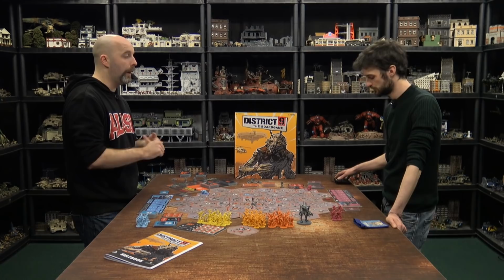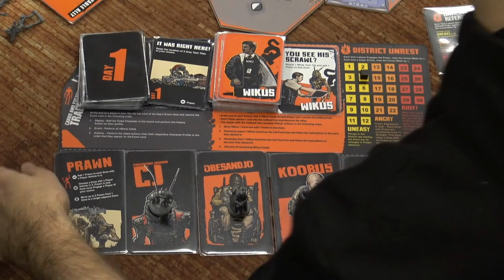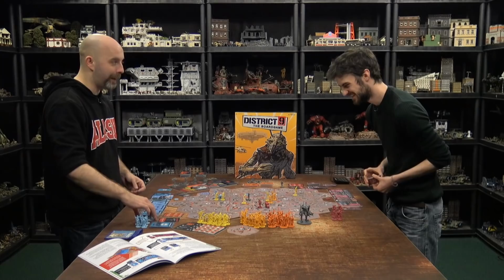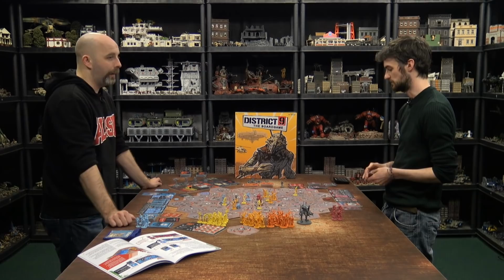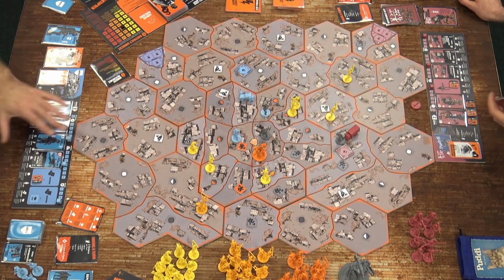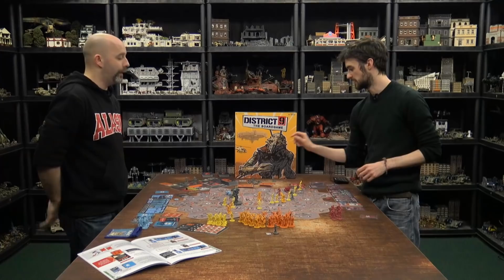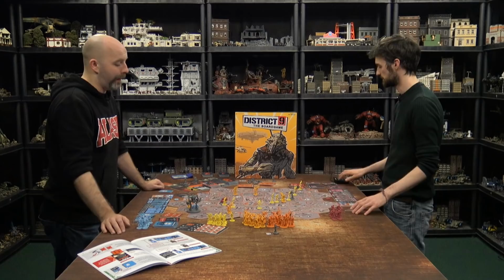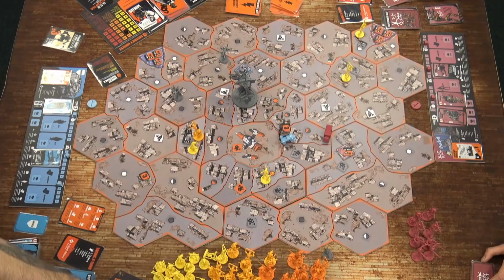Let's Play: District 9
Justin and Ryan step into the slums of District 9 to grab as much alien technology as they can in this board game adaptation by Weta Workshop.

if you thought you'd heard enough questionable South African impersonations in your time then you're in for a 'treat'. The guys take control of two factions from the world and follow the events of the movie as poor Wikus struggles with his contamination and his eventual mech shenanigans. What unfolds is an incredibly tense and strategic game between Justin and Ryan where each one is vying for every last bit of tech.

Would you have done anything differently in those final rounds of the game?